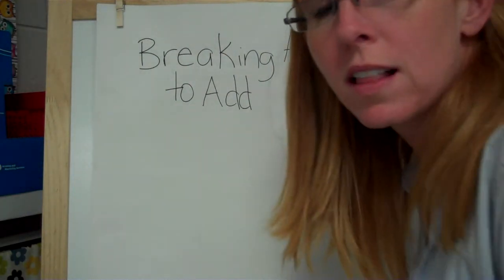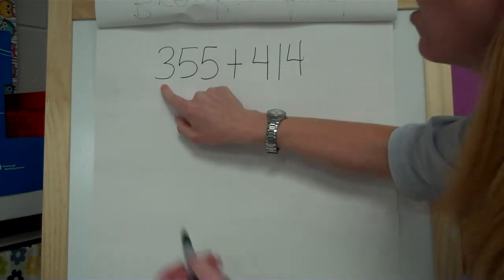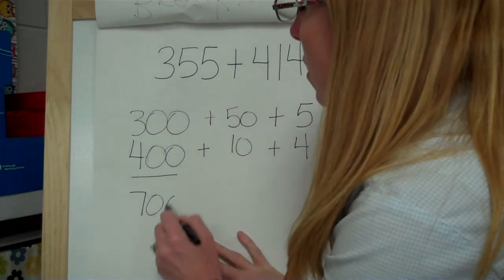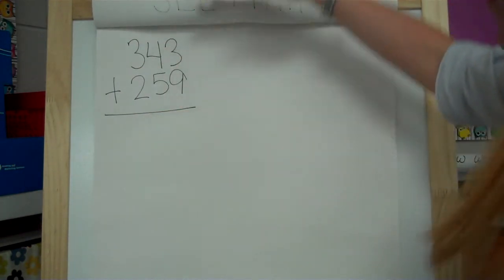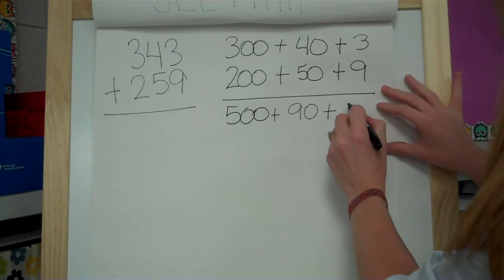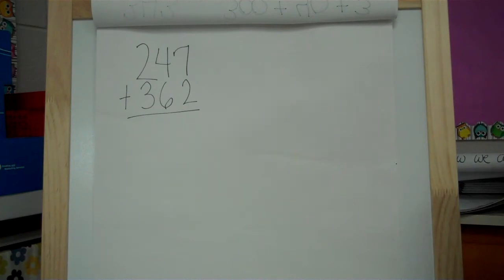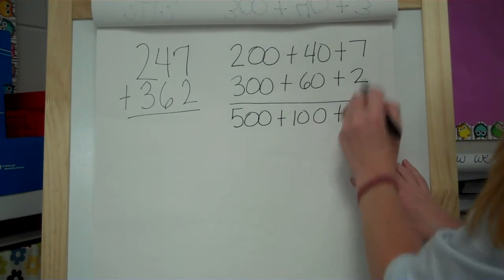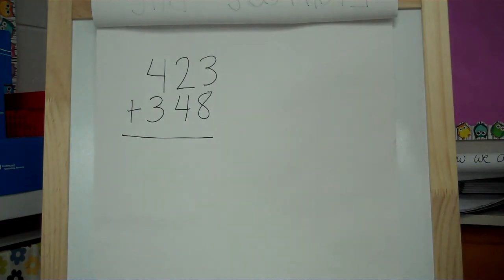Breaking Apart Numbers to Add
Third Grade math, breaking apart numbers to add